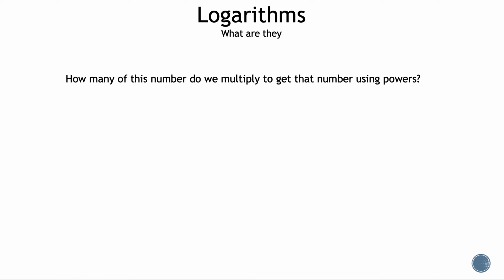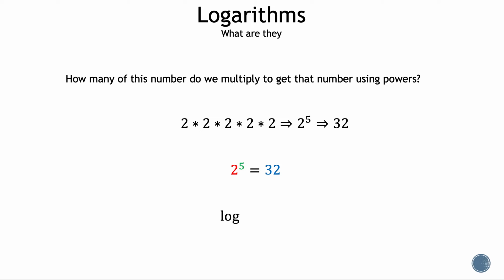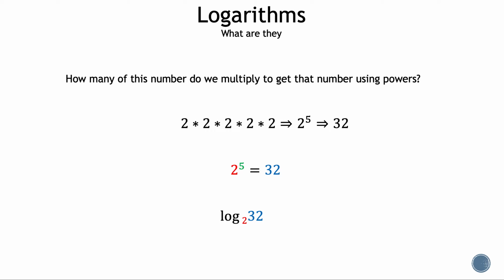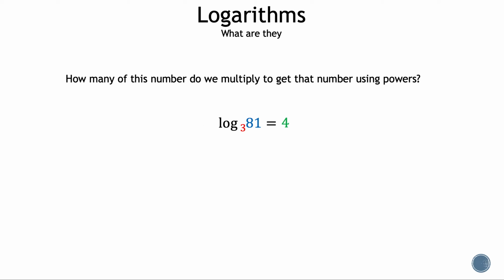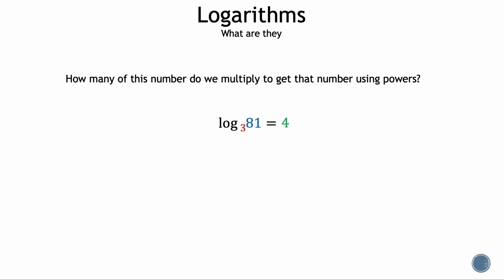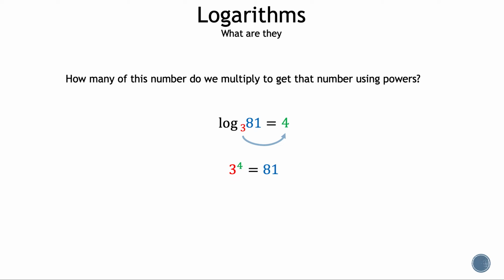What Are Logarithms - Math is the Way Corner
If you need a refresher on what are logarithms then this video is for you.

Start - 0:00
What are Logarithms - 0:23
Convert Logarithms - 1:47
Your Turn - 2:52